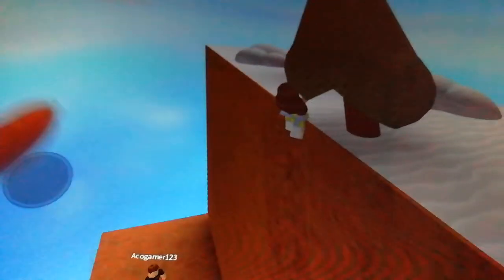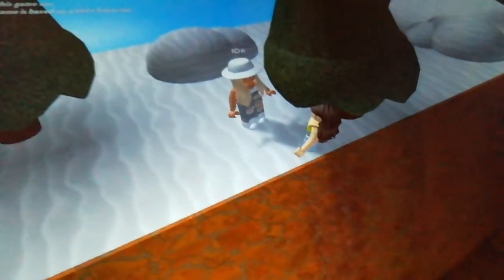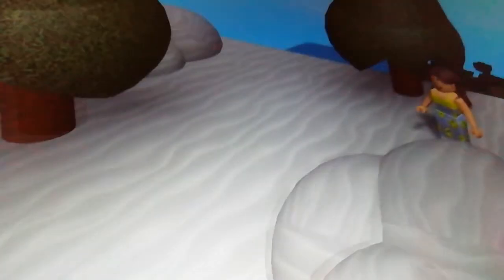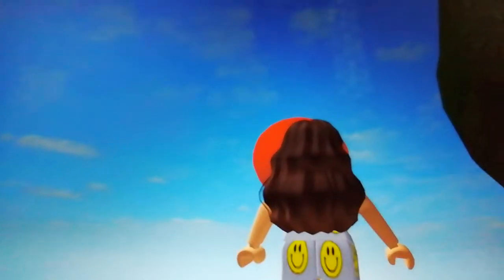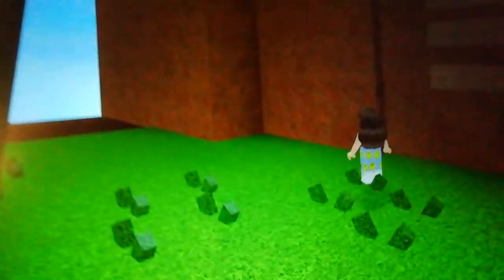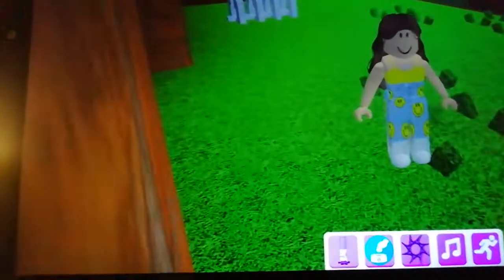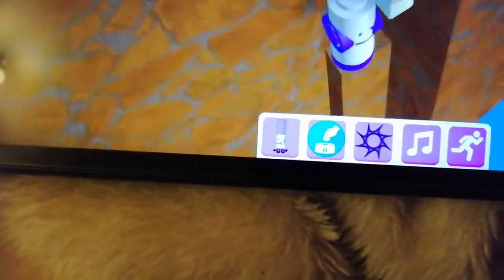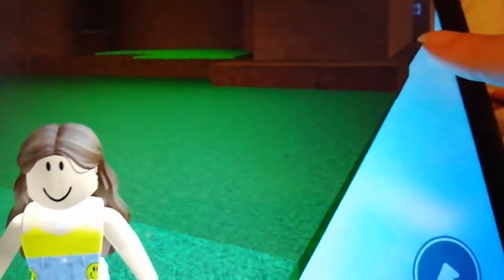part 2 of find the markers 13.1 2022